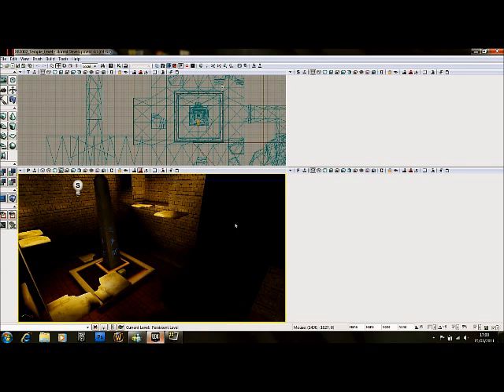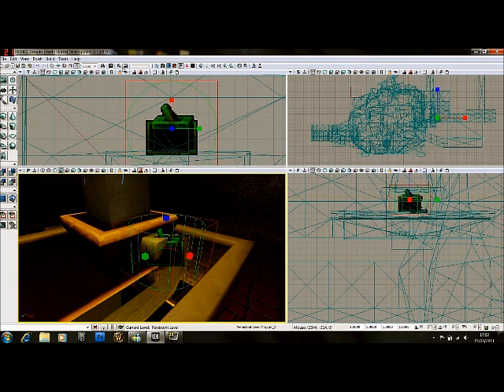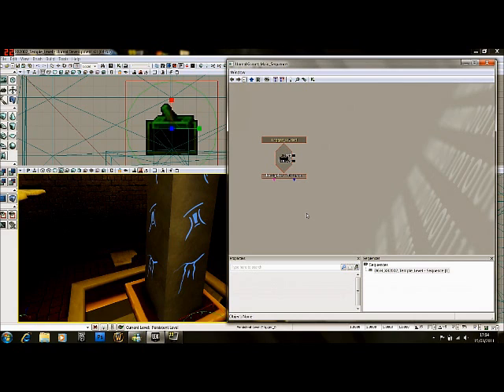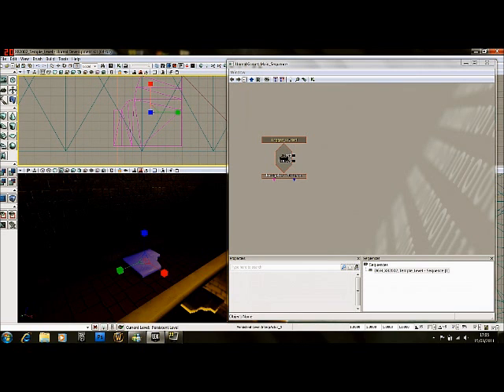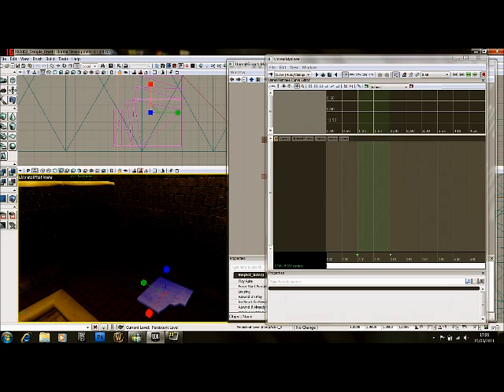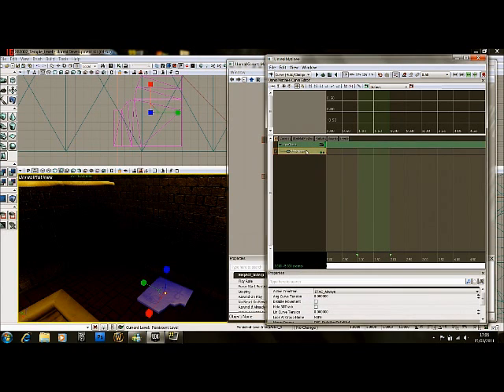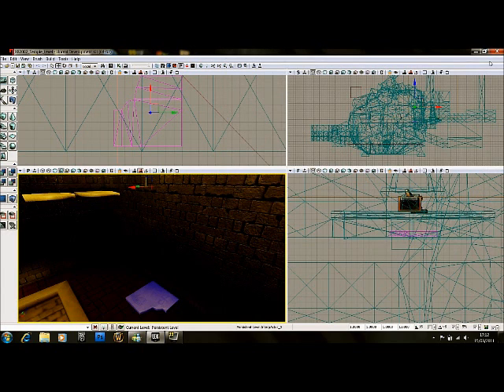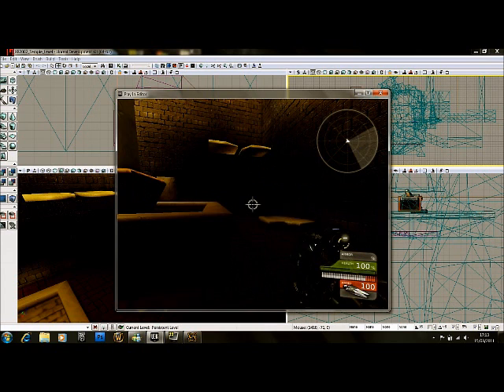UDK Moving Platforms and Triggers - UnrealMaster.com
In this tutorial I teach you how to create a series of moving platforms in UDK using Matinee. We also trigger these platforms using a trigger in Kismet.

The skills learned in this tutorial can be applied to much more complex events in UDK.